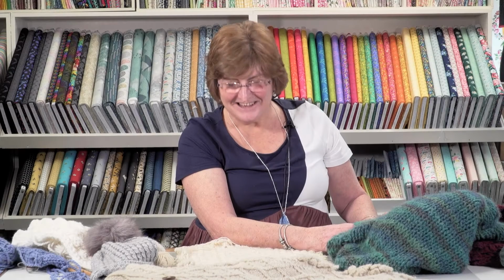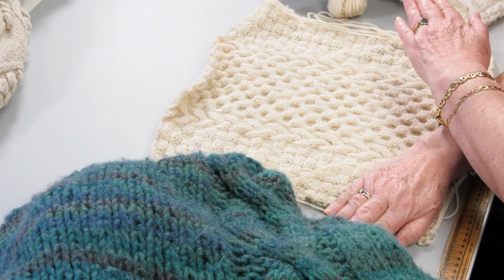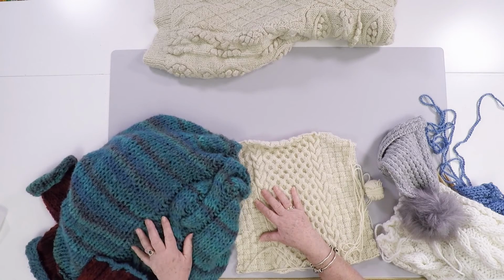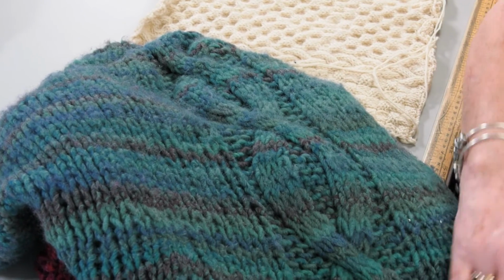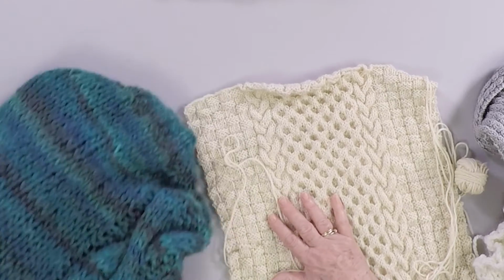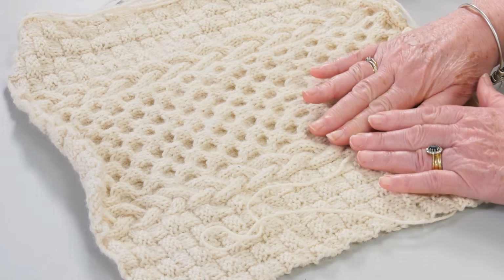Knitted Cable Stitches with Daphne Morris (Taster Video)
Knitted cable stitches with Daphne Morris - she shows us a variety of different styles of cable that she has included in her garments and demonstrates how easy the cable is to create.

► Click the JOIN button to learn more about how to get unlimited access to all of our Premium videos (including this video) with a paid Membership